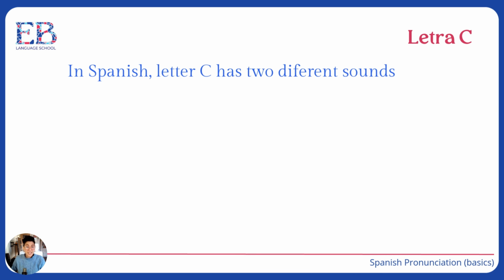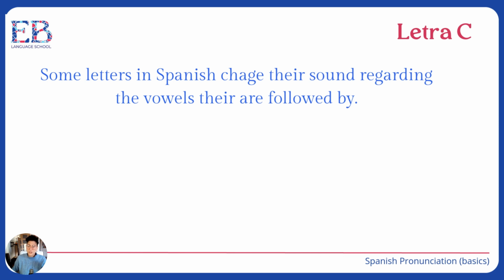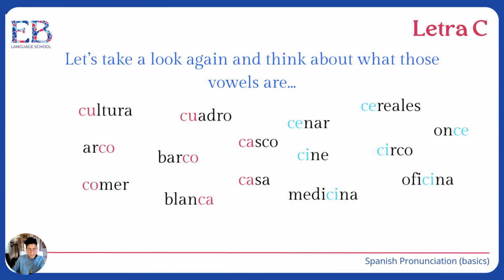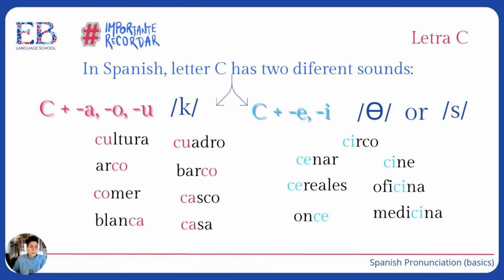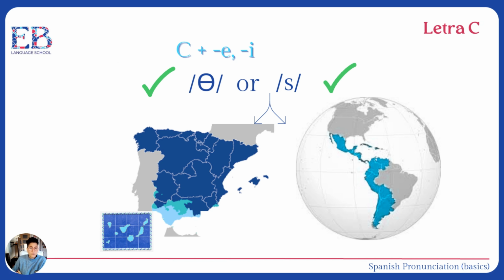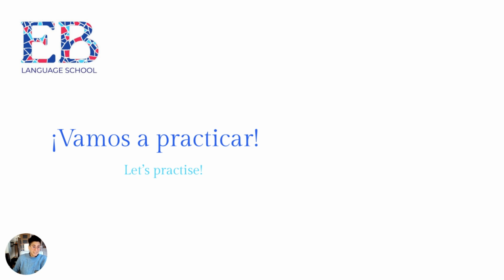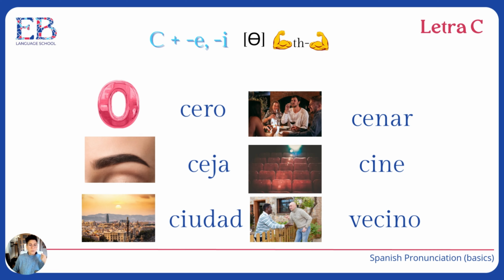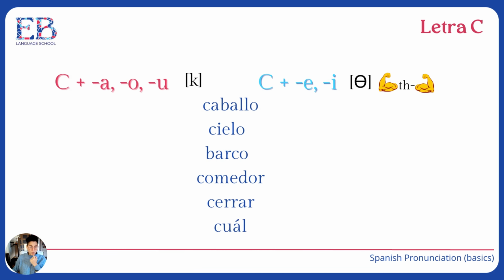Letter C in Spanish | Pronunciation, Rules & Examples (A1)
What you’ll learn in this video:

How to pronounce C in Spanish

The difference between CA, CO, CU and CE, CI

Spanish pronunciation  (/θ/) and (/s/)

Common Spanish words with the letter C

Simple pronunciation practice for beginners

Spanish pronunciation practice

A1 Spanish learners

DELE A1 preparation

Self-study Spanish learners